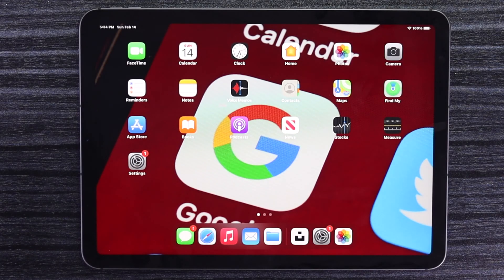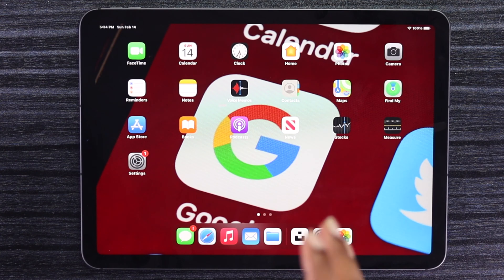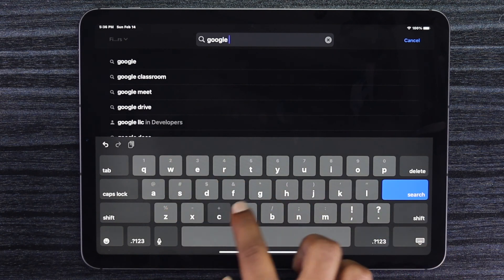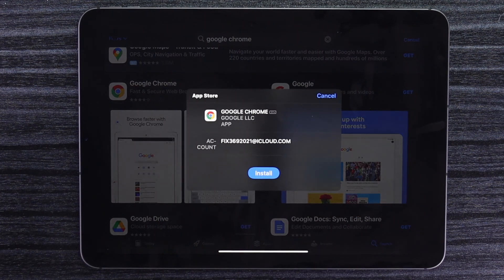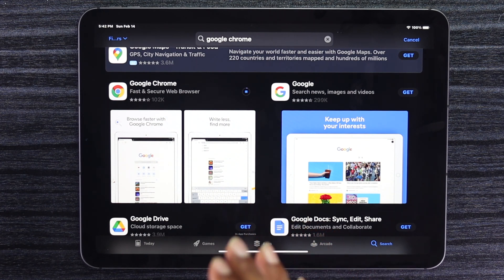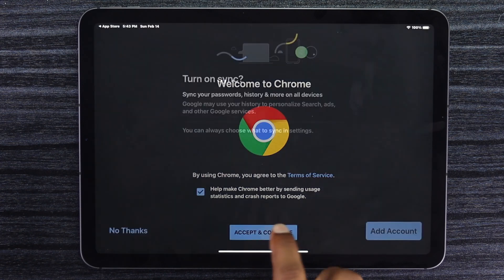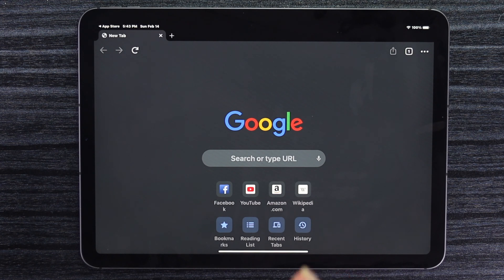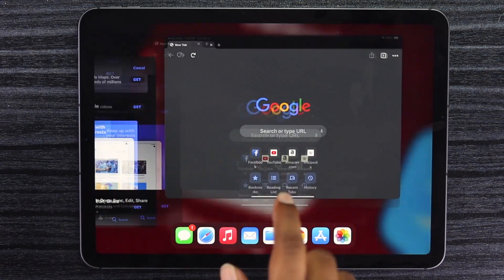Install Google Chrome on iPad (How to)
Want to know how do you install Google Chrome on your iPad? Then this is the perfect video for you to know how to download Google Chrome on iPad.

In this video purpose we use iPad Pro but this process perfectly works on iPad Air, iPad mini Or iPad.

0:00 Intro
0:23 Process
1:39 Ending